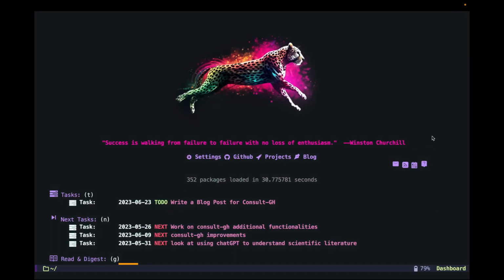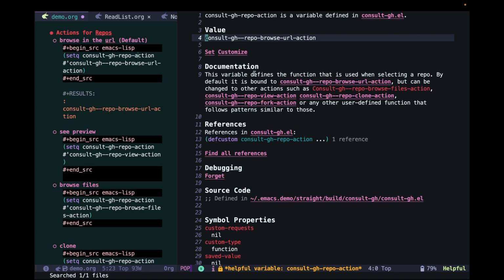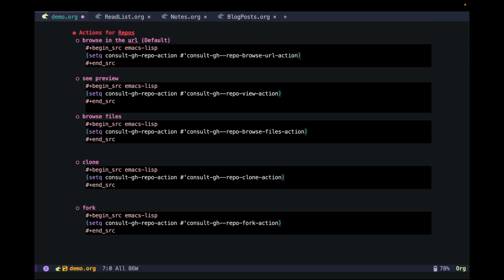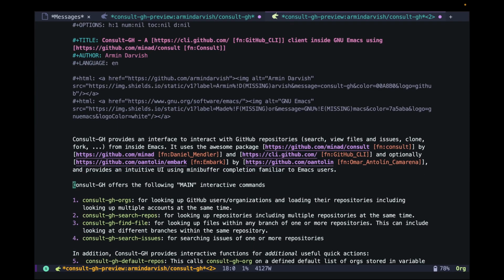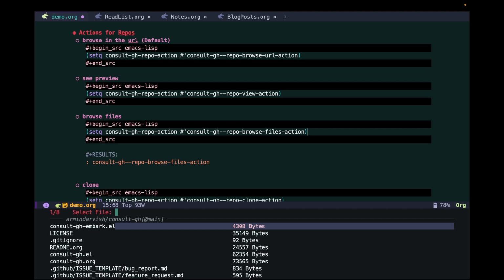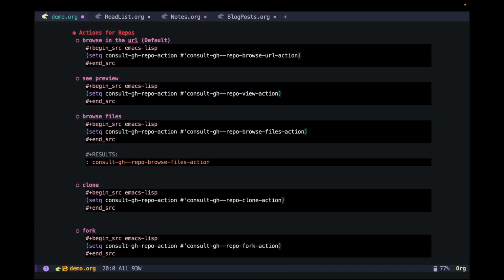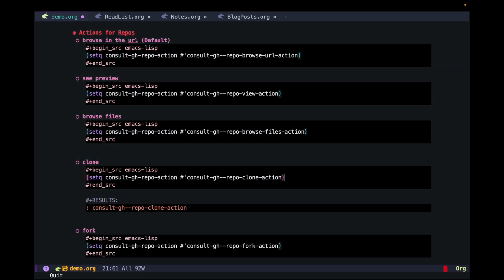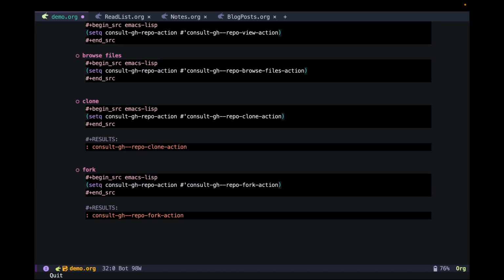Consult-GH: View, Clone, Fork GitHub Repos inside Emacs